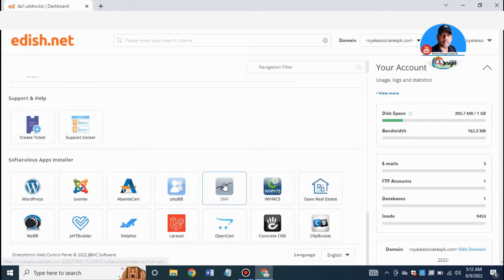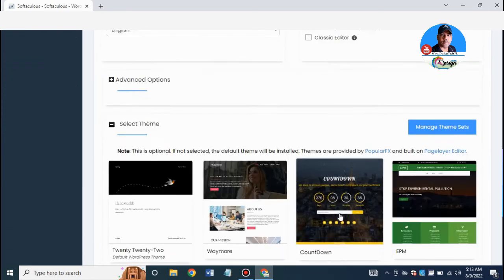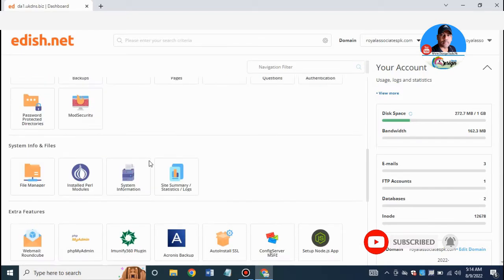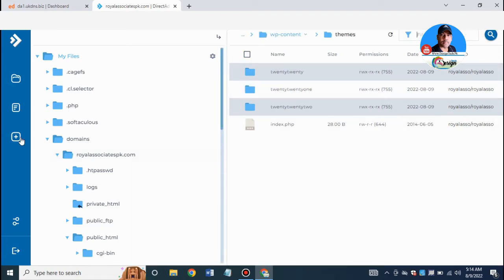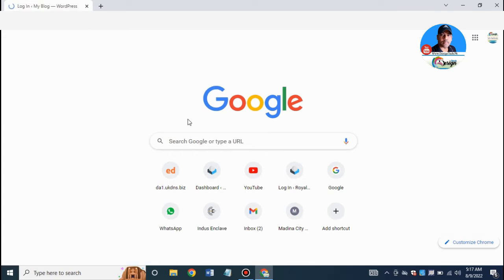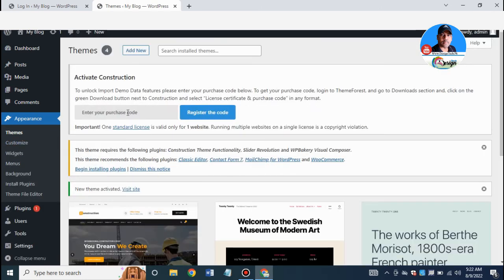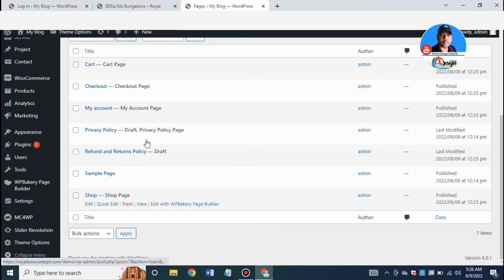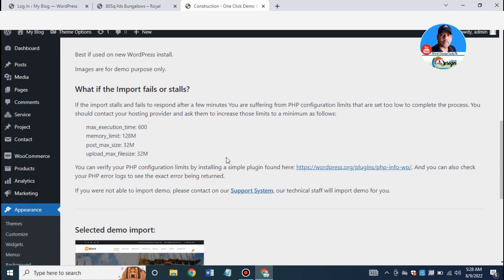How to install Wordpress Software and Theme using cPanel (step by step full guide) Design Tech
In this video you will learn how to install wordpress software and  theme using cPanel.